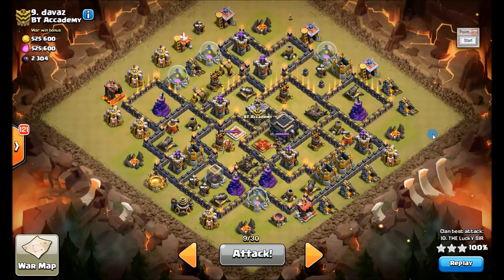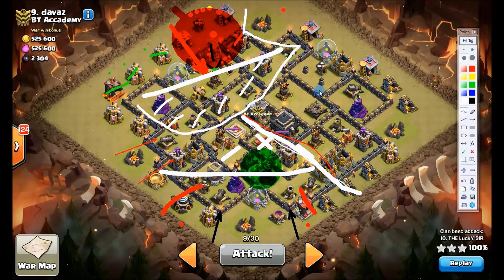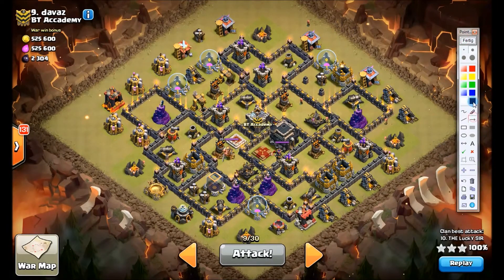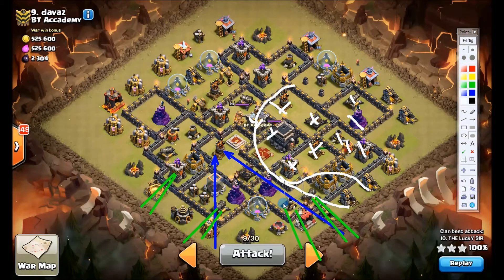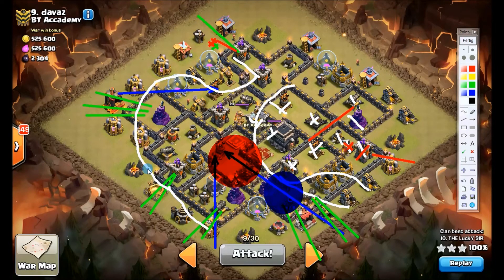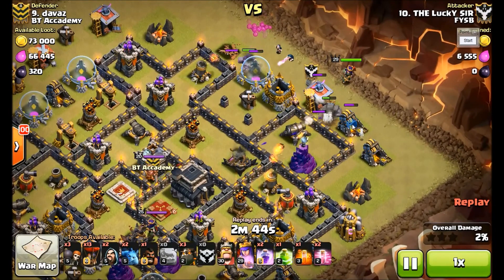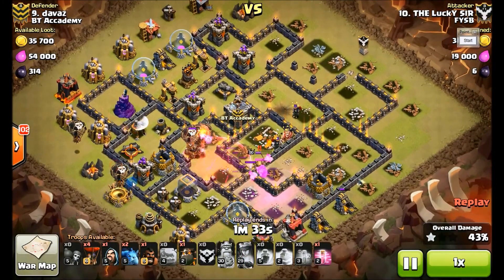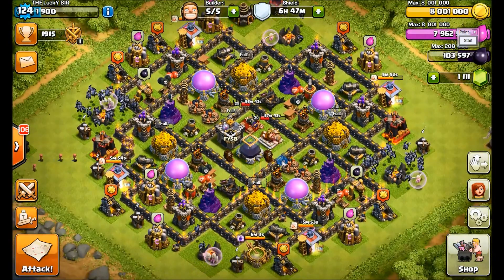Attack Prep # 9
This video shows my thoughts/ plans on the war against BT Accademy. I explain my thoughts, what u have to look for and how to plan to get a three star. Hope u enjoy it and learn something ;)

Ur TLS